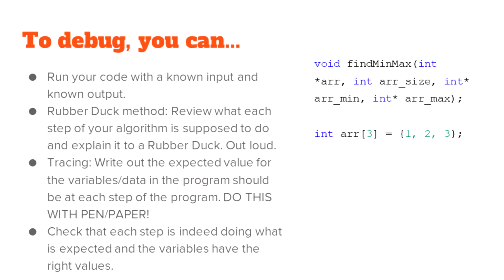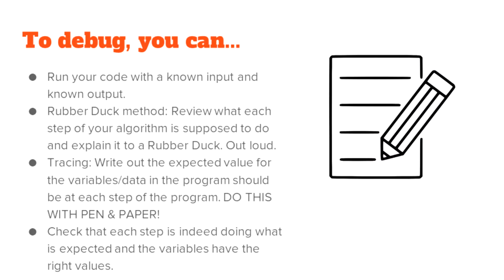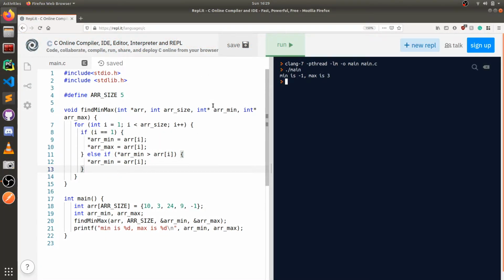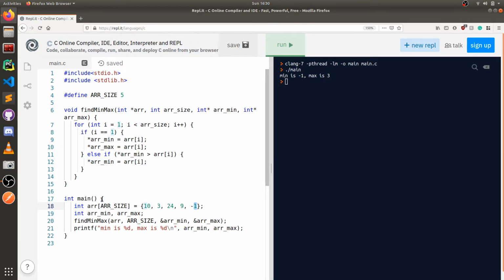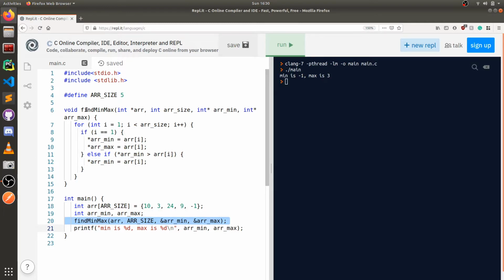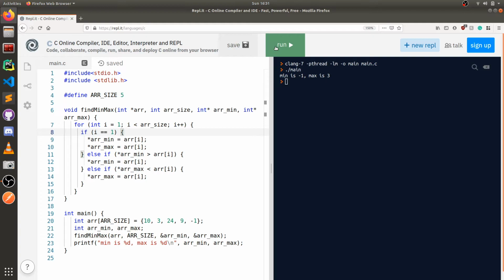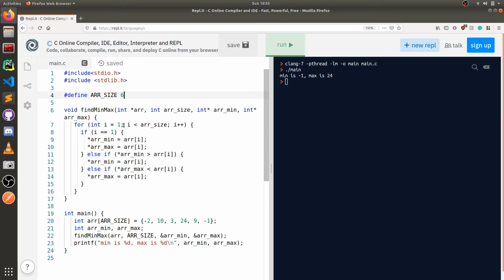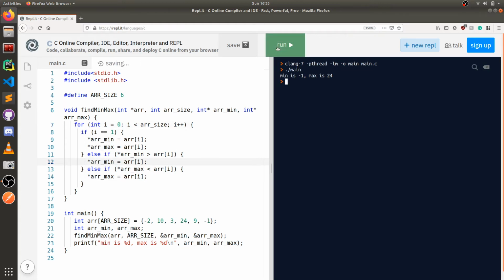Debugging: CSCA48 Tut 4, Part 1 of 2